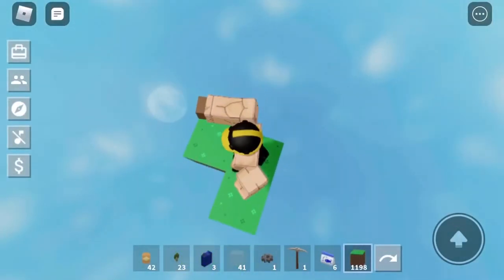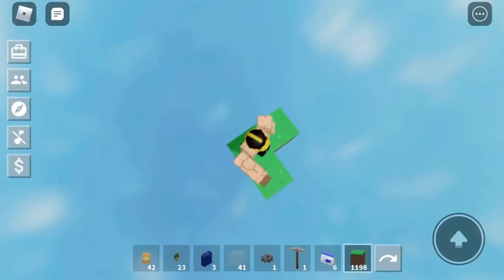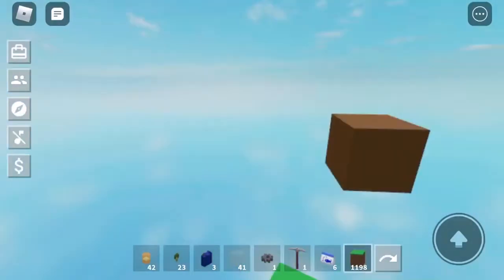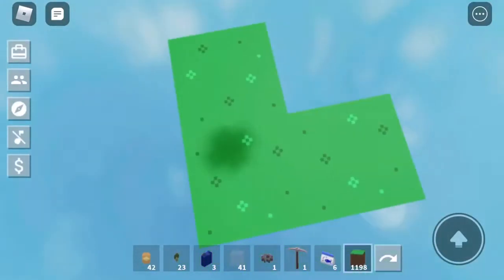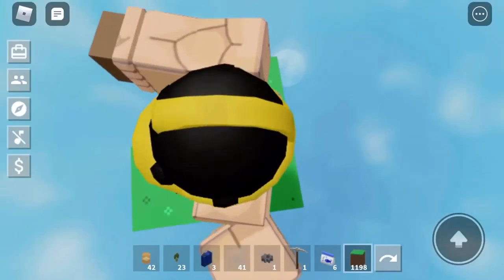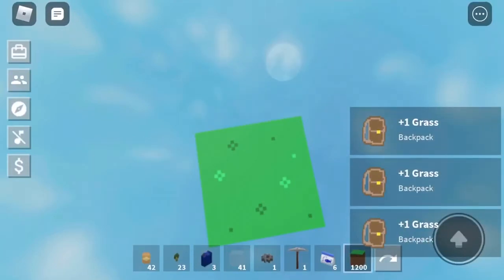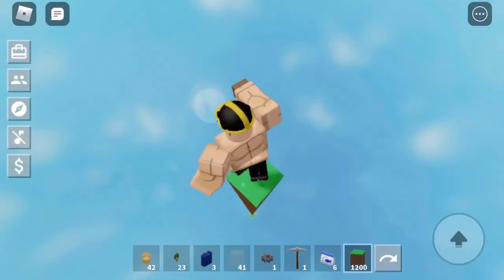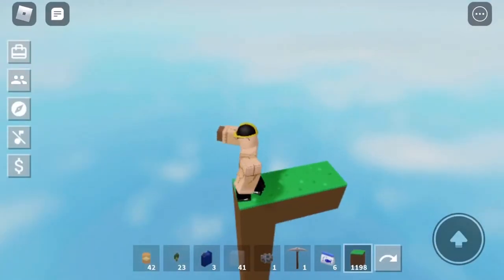IS THERE A BUILD HIGHT LIMIT IN SKYBLOCK?!